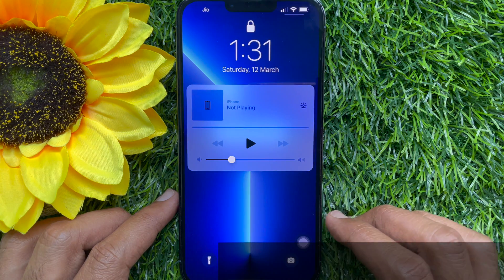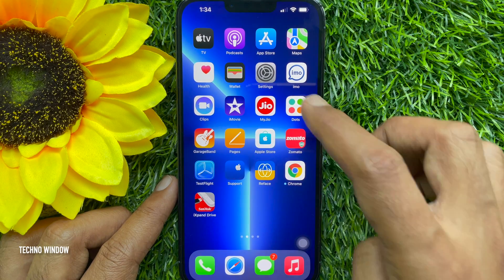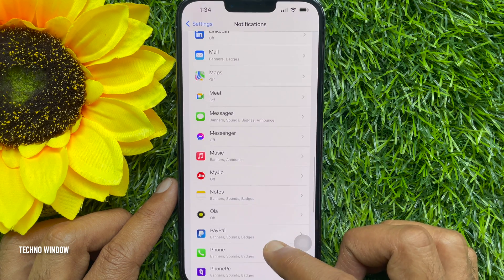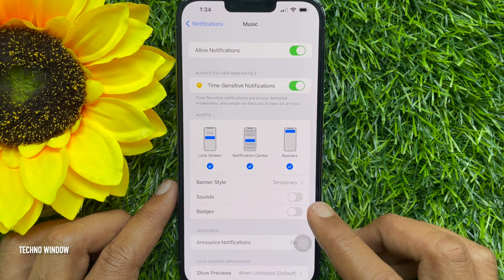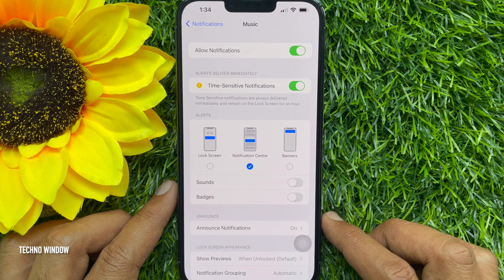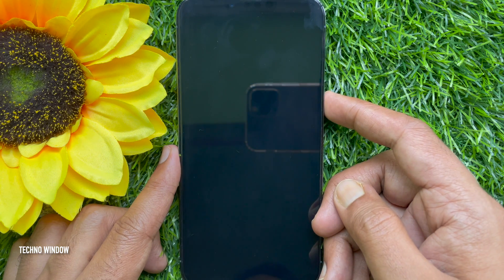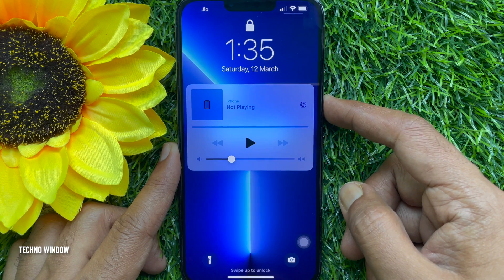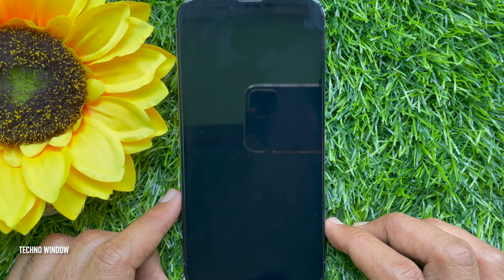How to Remove iPhone Music Player Widget From The Lock Screen!